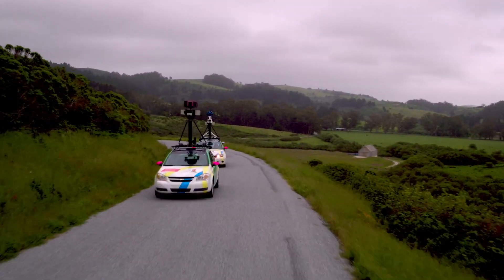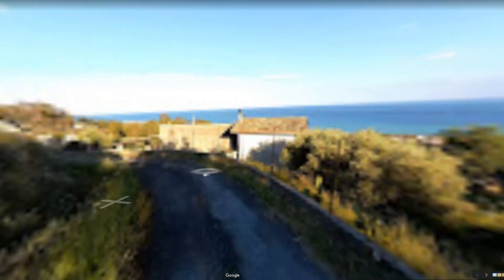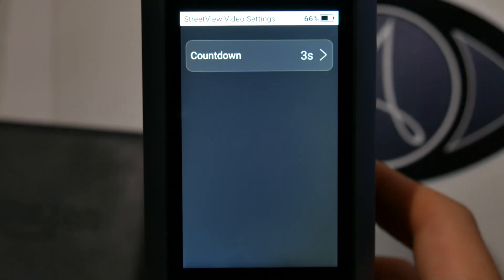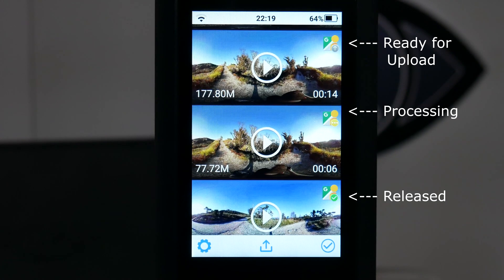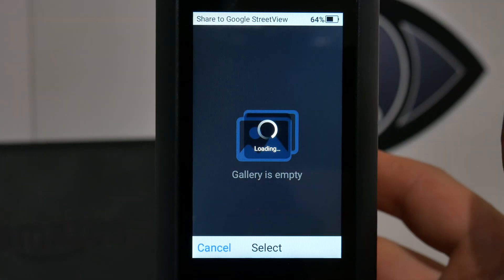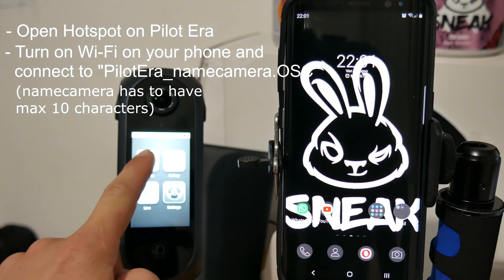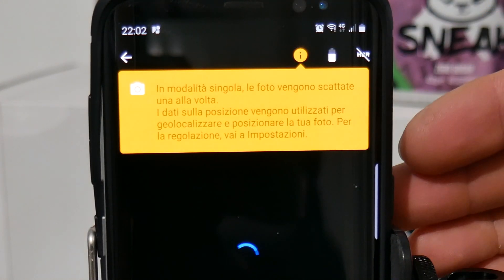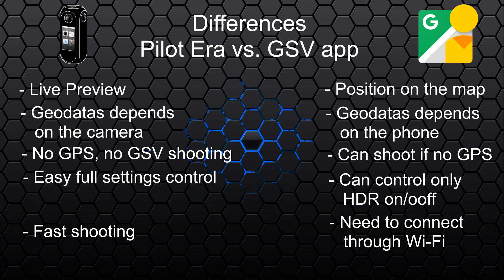Google Street View with Pilot Era - Demo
World First True All-In-One 8K 360 VR Camera, Pilot Era supports one-click upload to Google Maps and creating native Google Street View with blue lines on the map! GSV photography has never been easier!